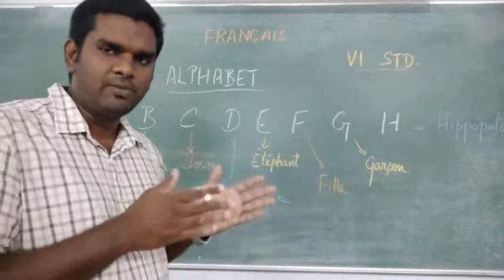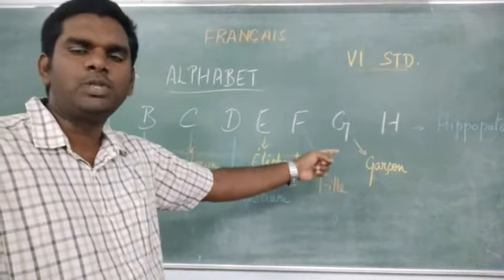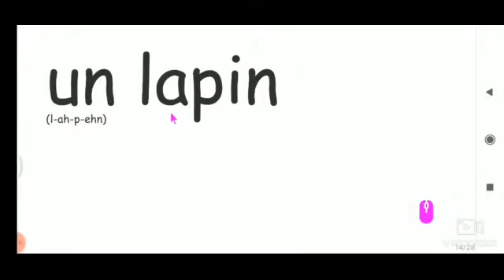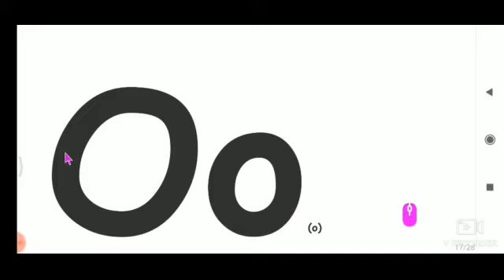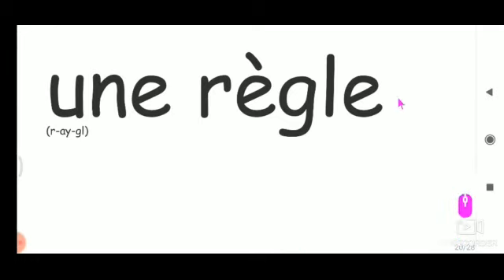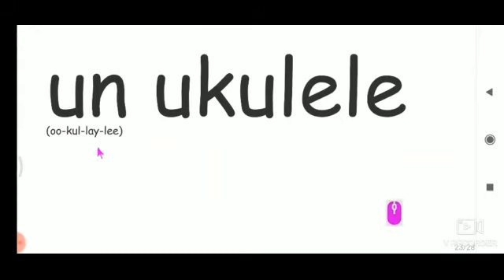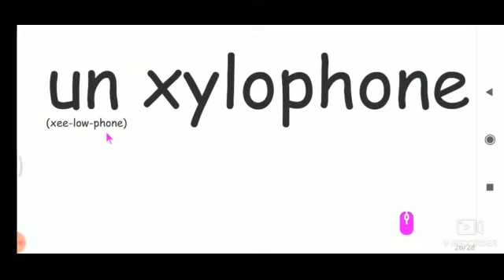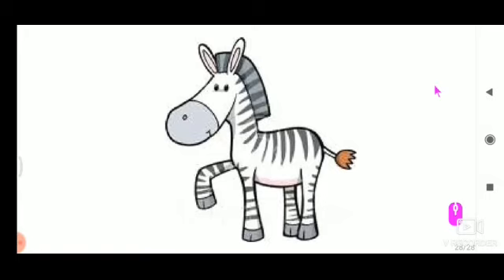Petit Seminaire 6th std French Session 6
Alphabet and vocabularies L to Z